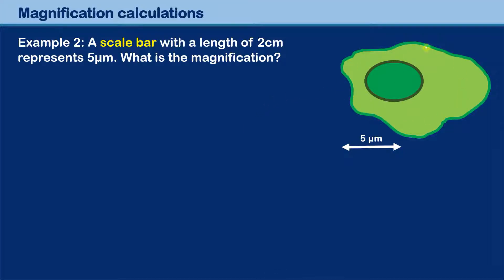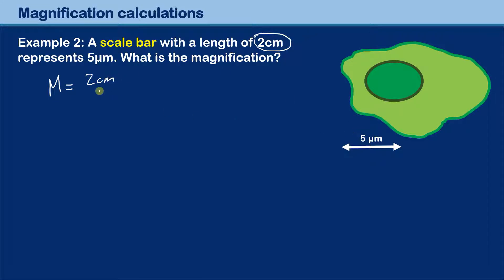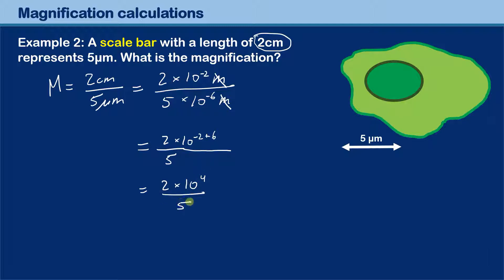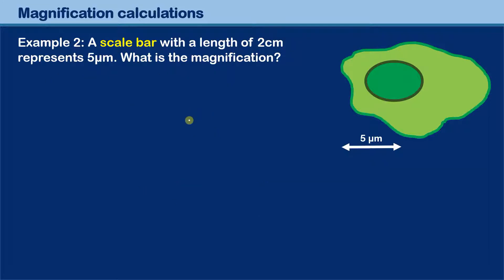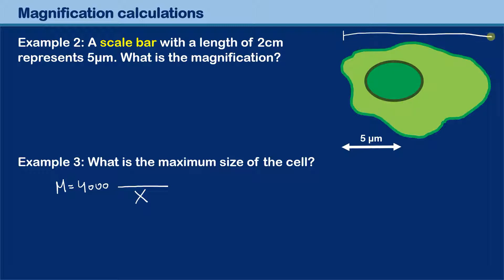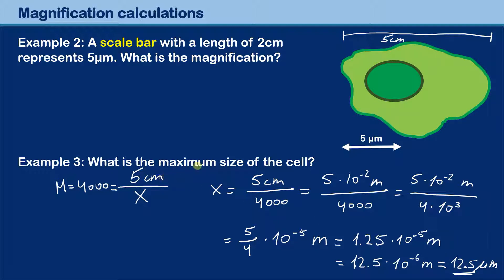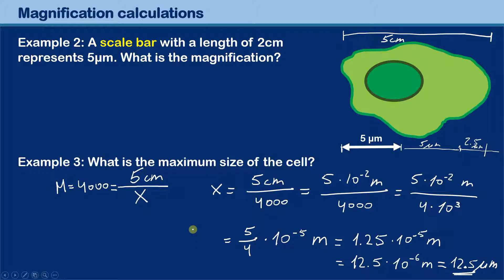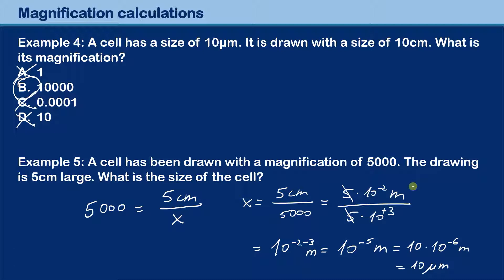Calculating linear magnification (part 2)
Calculating linear magnification.